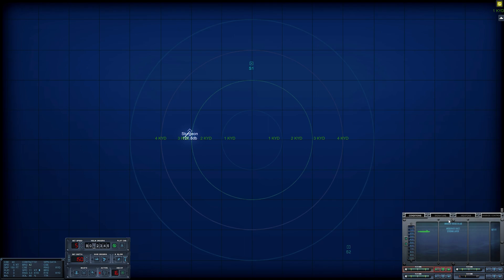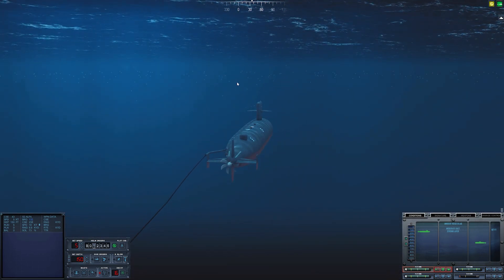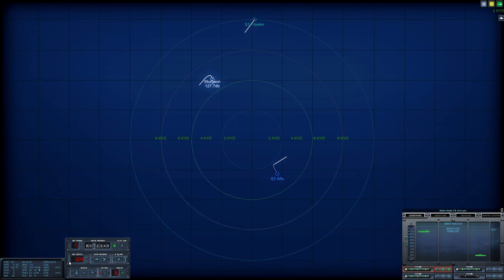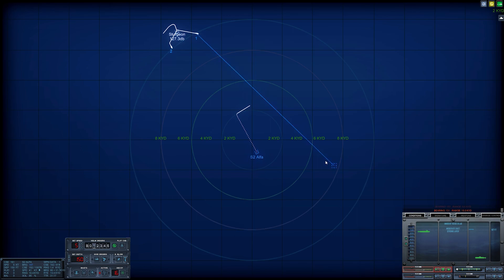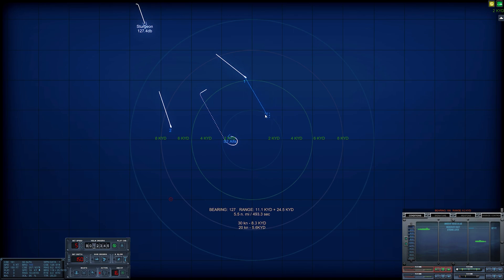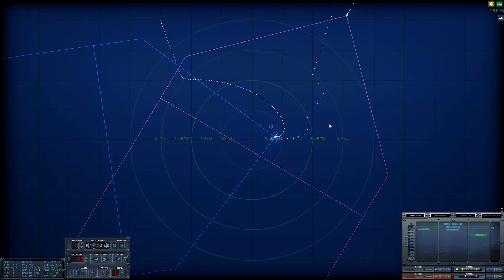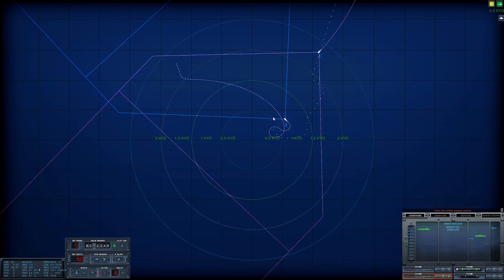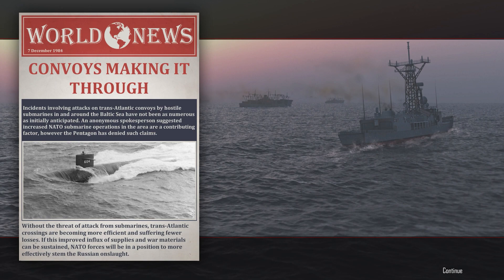Sweep - Cold Waters DotMod: 1984 NATO Campaign #5 (Submarine Simulation)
Cold Waters DotMod 0.3b - Mission 4

Campaign Status---
Submarine Kills: 9
Alfa: 2
Charlie II: 1
Victor III: 2
Tango: 3
Foxtrot: 1
Surface Ships: 3
Krivak I: 3
Total Tonnage:  50,680

System Specs:
CPU: AMD Ryzen 9 5900X 12-Core
M-Board: MSI MAG X570 TOMAHAWK WIFI
RAM: Corsair Vengeance RGB Pro 64GB (2x32GB) 3200MHz
GPU: MSI GeForce RTX 3080 Gaming X Trio 10GB